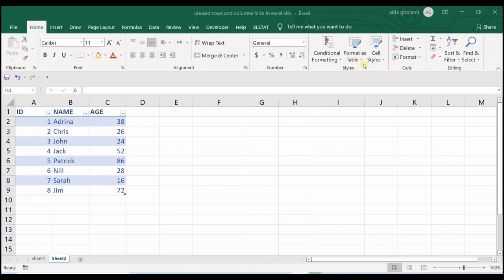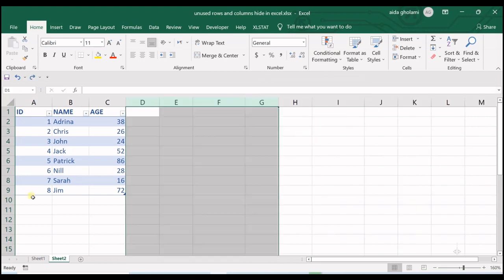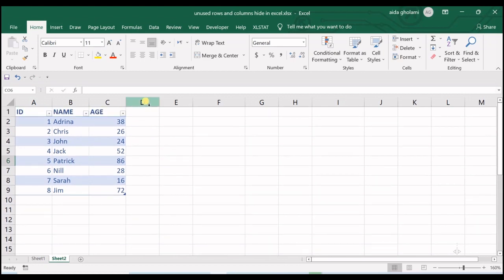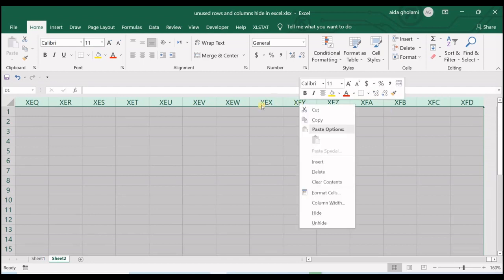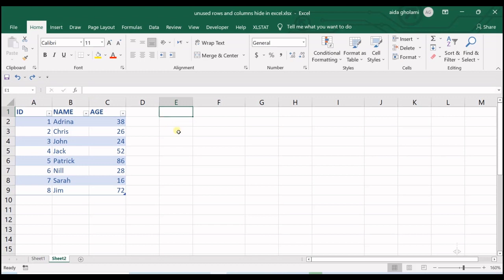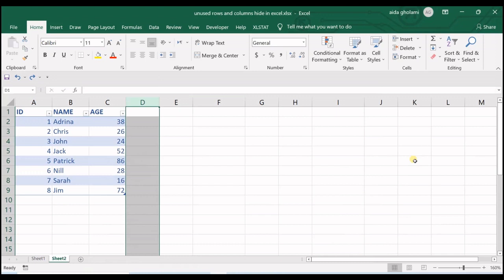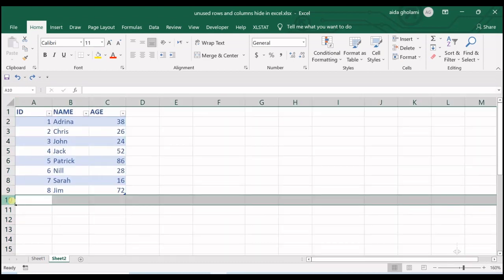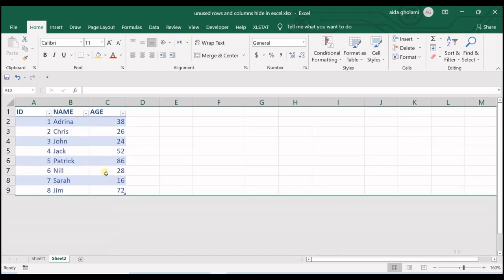How to Hide Unused Rows or Columns in Excel | Hide Blank Rows or Columns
Select the row or rows(or columns or sheets) you want to hide.
Click the Home tab in the Ribbon.
In the Cells group, click Format. A drop-down menu appears.
Click Visibility, select Hide & Unhide and then Hide Rows(or columns or sheets).